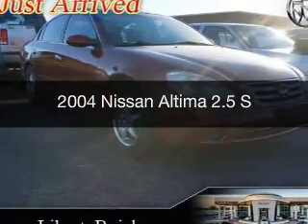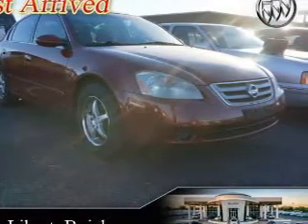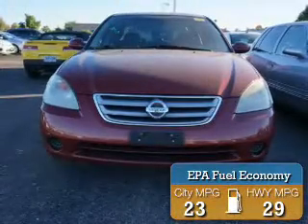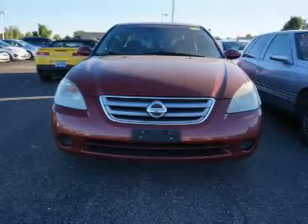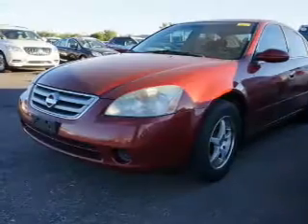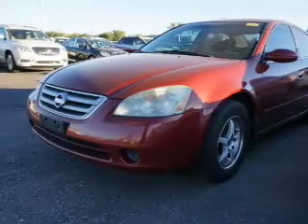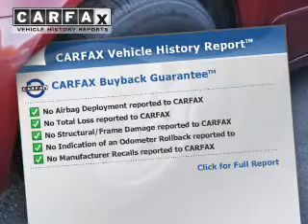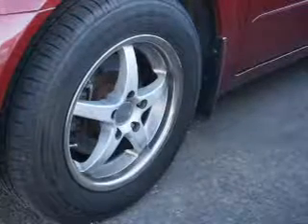2004 Nissan Altima - Peoria AZ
Year: 2004
Make: Nissan
Model: Altima
Trim: 2.5 S
Engine: 2.5 liter inline 4 cylinder 16 valve MPFI DOHC
Transmission: 4-Speed Automatic
Color: Red
Mileage: 163607
Address:
8737 W. Bell Road